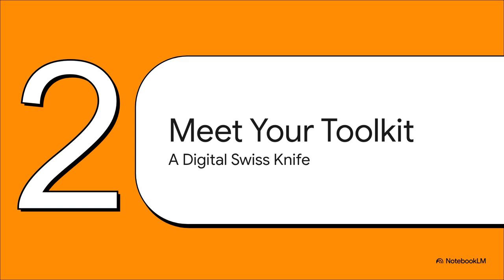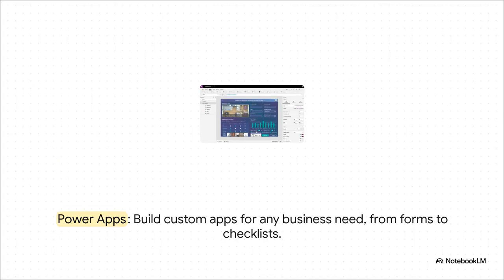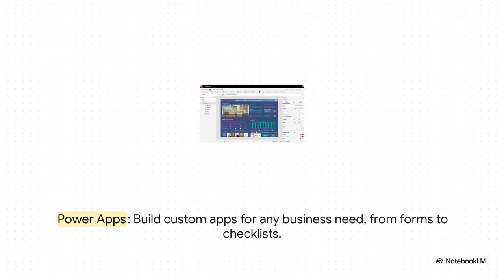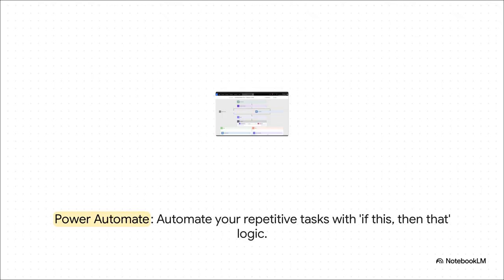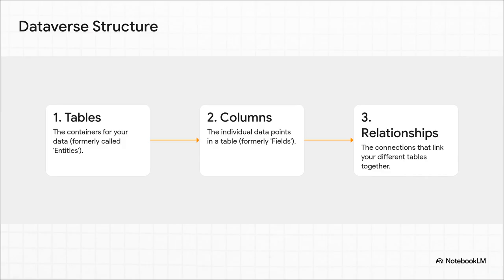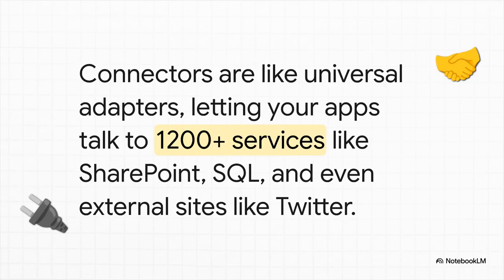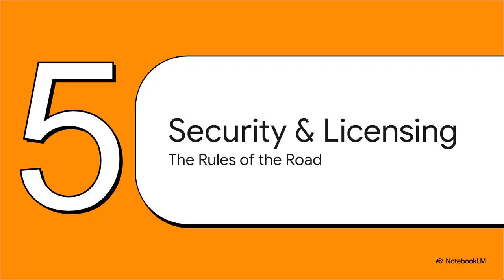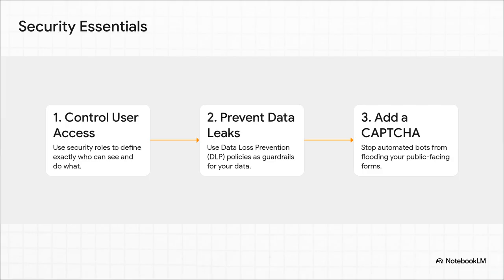Microsoft Power Platform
Microsoft Power Platform, a suite of low-code development tools designed to empower users in building custom applications, automating workflows, and analyzing data.